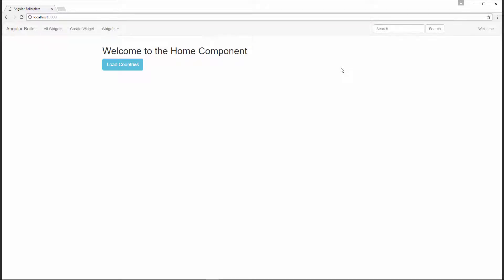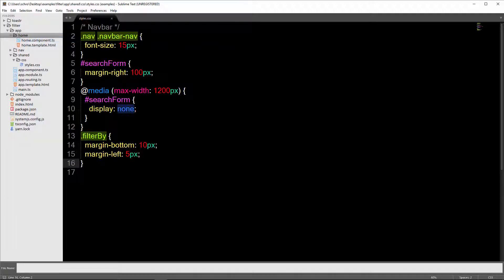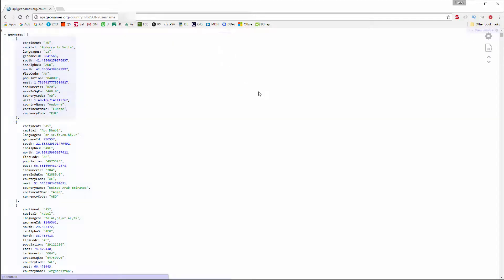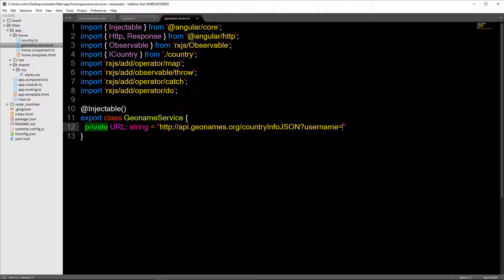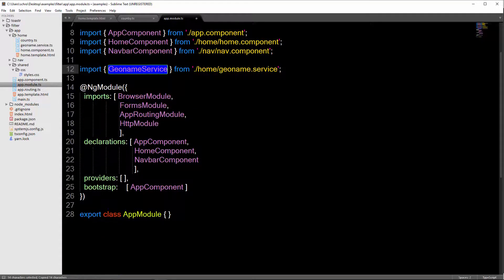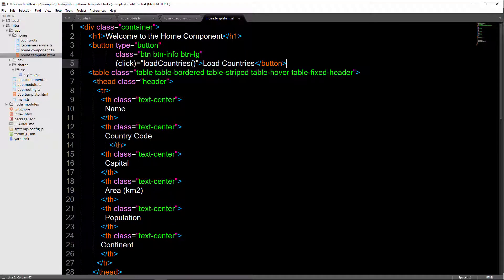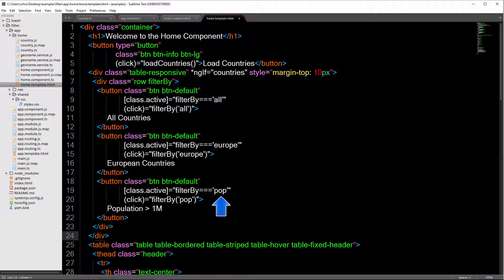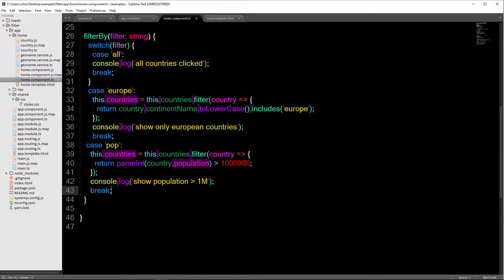Angular 2 - Filter Data - Geonames project - Part 1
This is part 1 of the Geonames mini project. If you just want to know how to implement filtering then skip to 10:19 in the video.
- Make sure you download the correct branch named 'filter'

In this video you will learn how to filter data in angular 2 using a custom method. We'll be using the geoname.org API in order to populate country data.